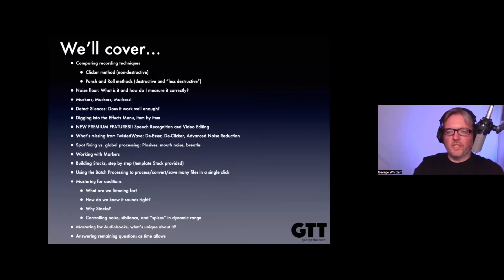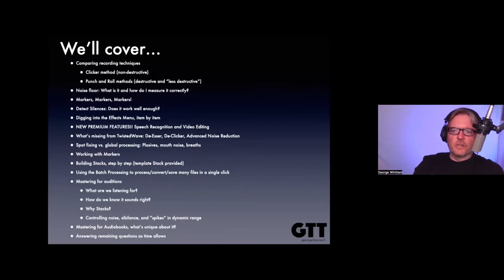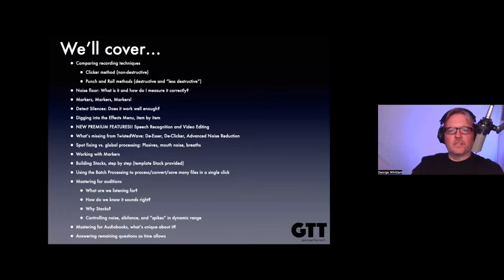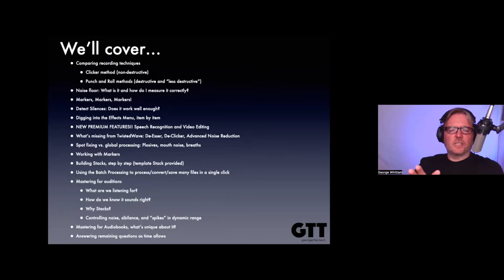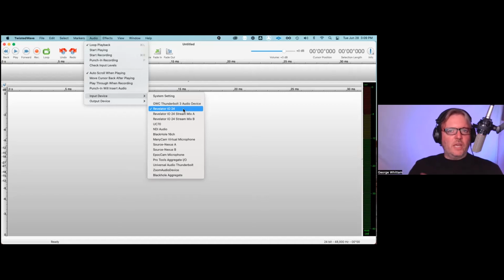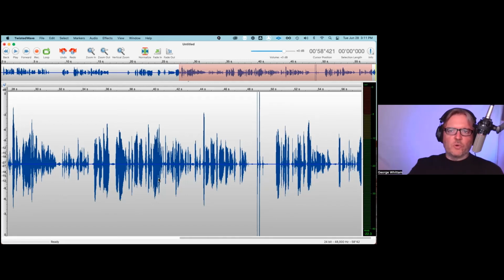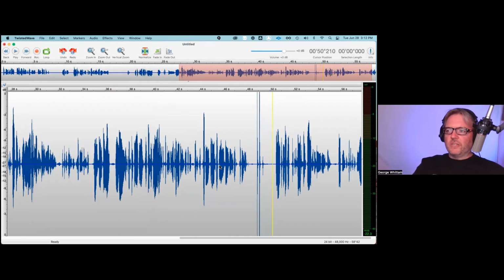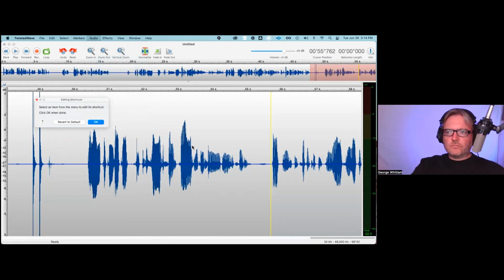GTT Webinar: TwistedWave - Advanced Guide to VO Recording Teaser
Learn the more advanced tools available in TwistedWave! While not much has changed about the user interface in many years (one of the many beauties of TwistedWave), there are quite a few features that have surfaced in the last few years that we'll cover. George will discuss topics specific to the needs of voice actors or anyone recording spoken work.